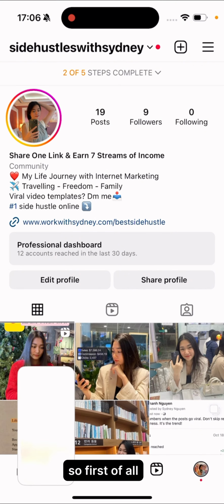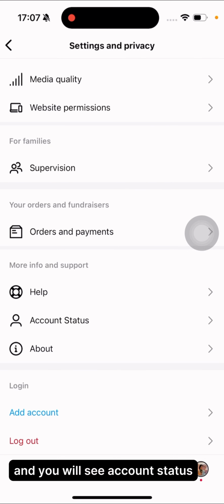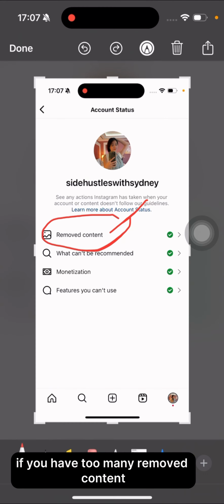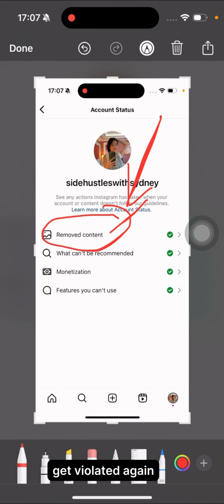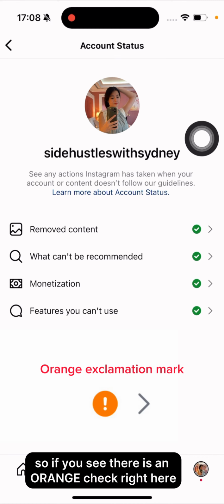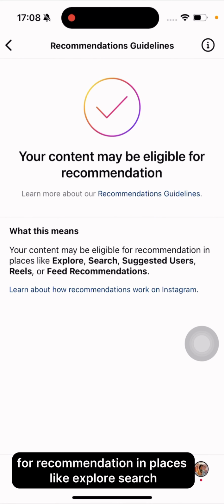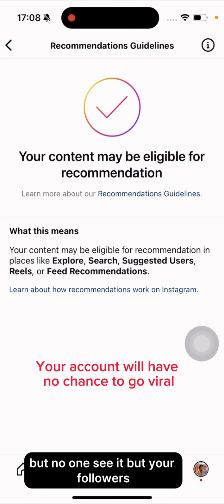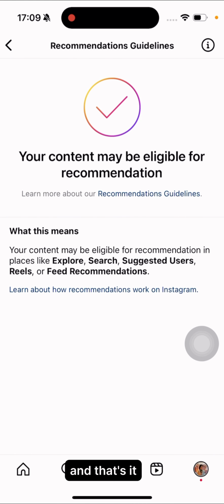Is Your Instagram Account Getting Shadow Banned? How to check it?